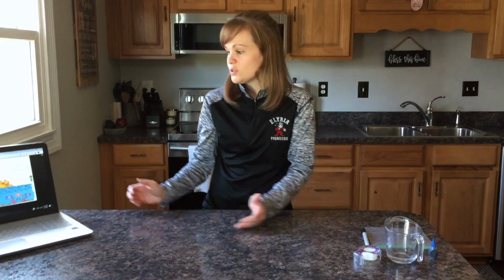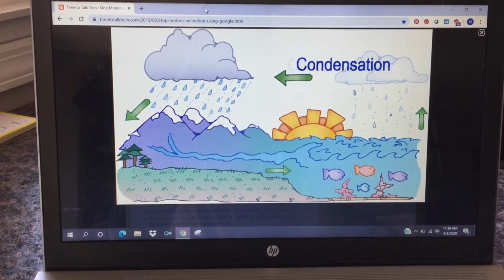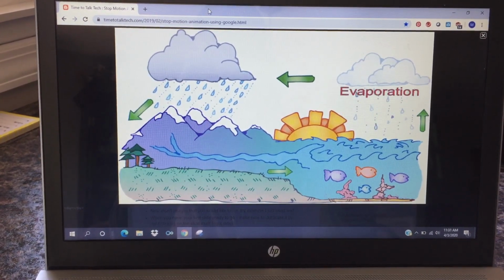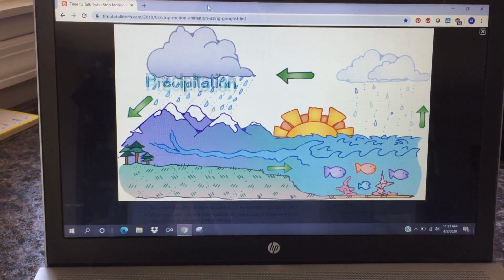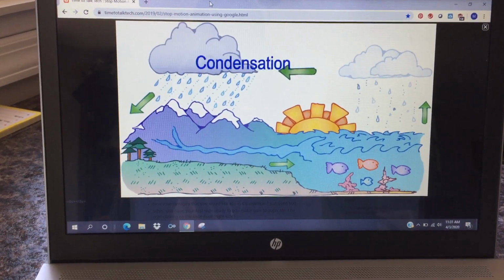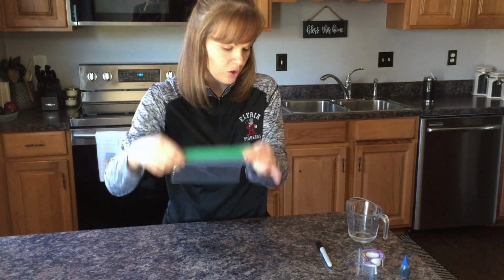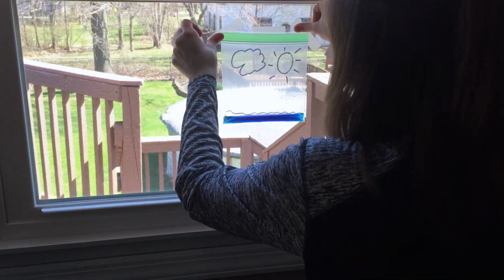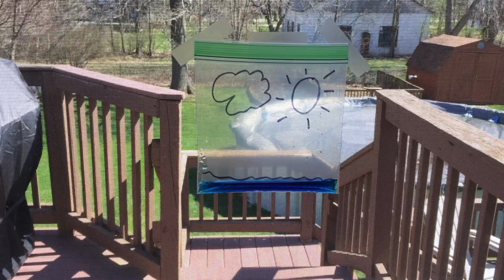Water Cycle Experiment with Mrs. Schulte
Mrs. Schulte of Windsor Elementary School shows students a water cycle experiment they can do right from their own home!